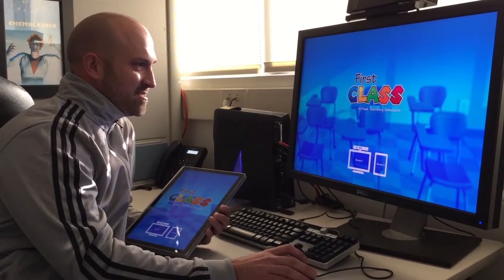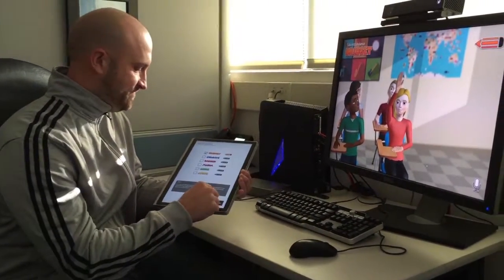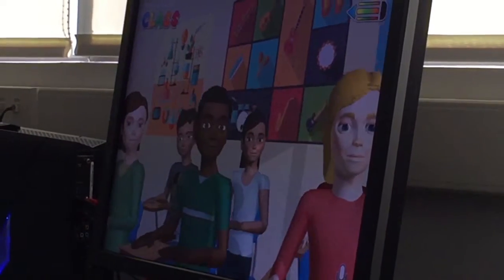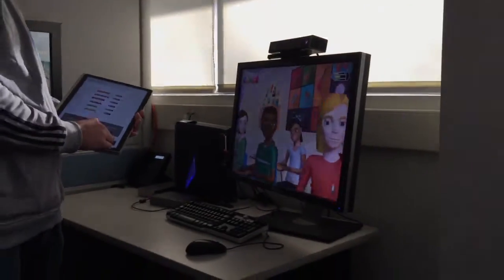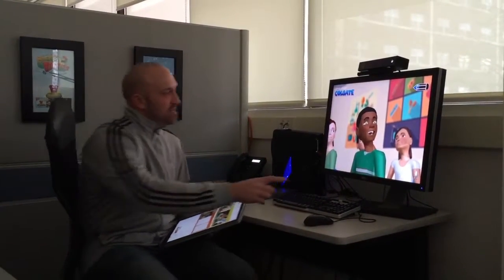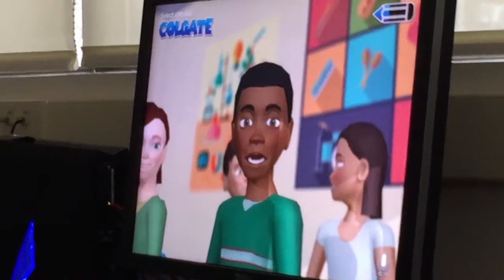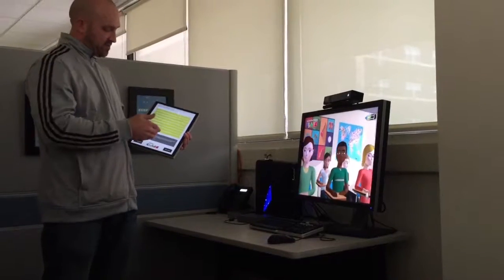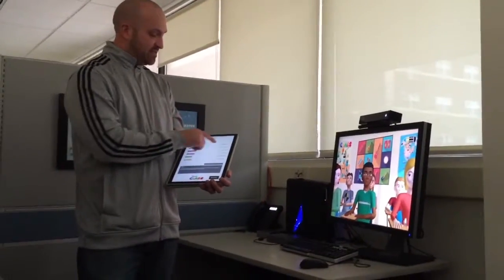First Class Description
Zac Zidik walks through some of the features of the First Class simulation.